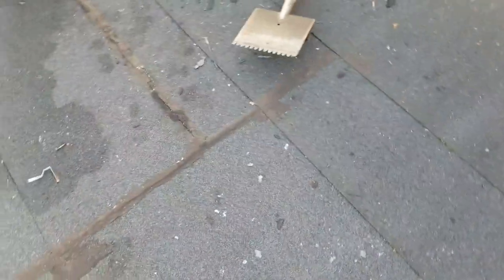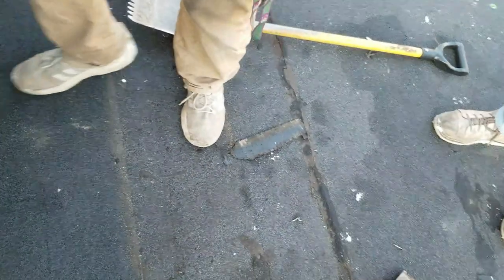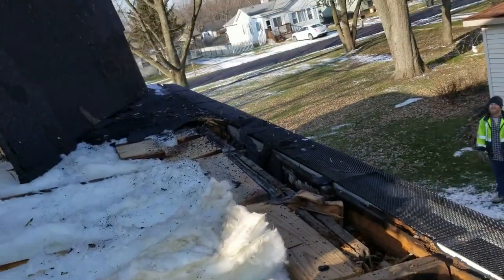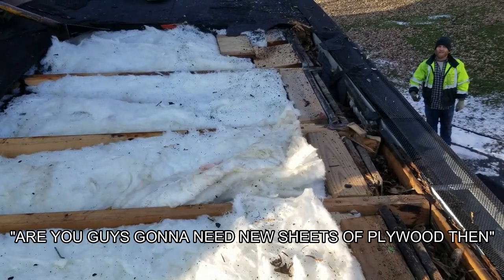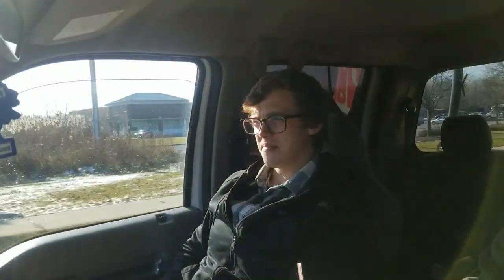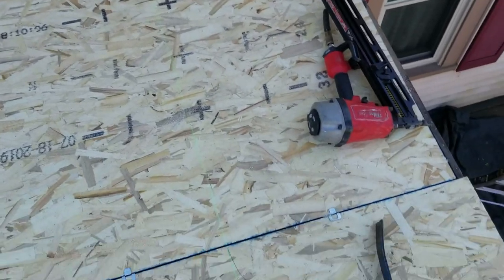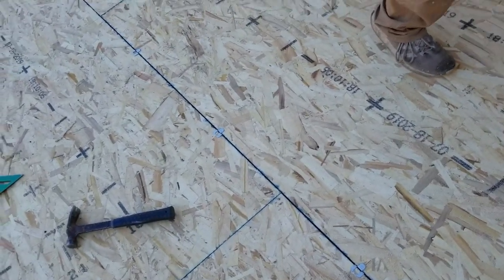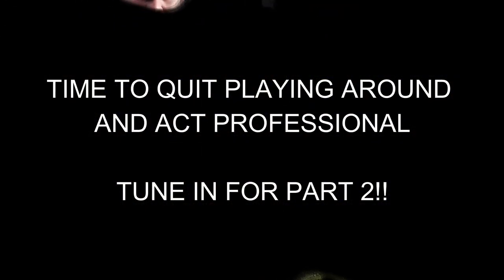How To | Rolled Roofing (part 1 of 2)